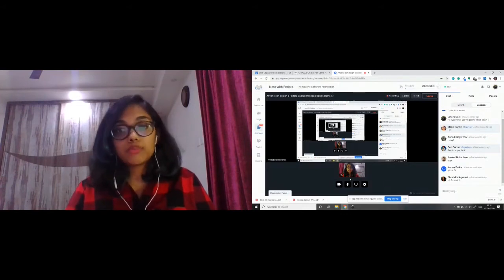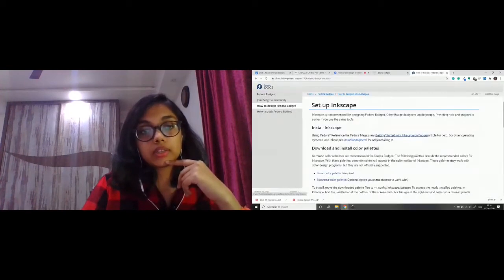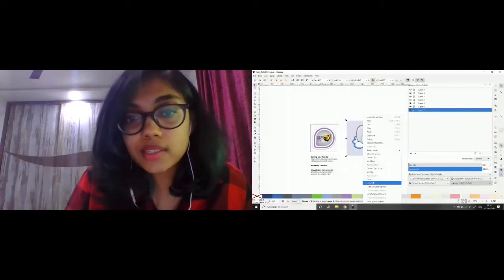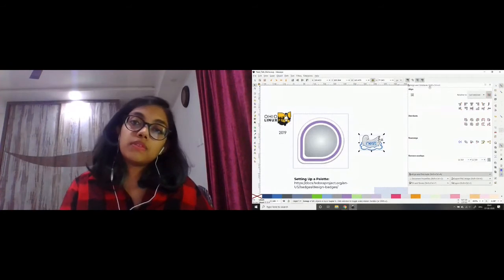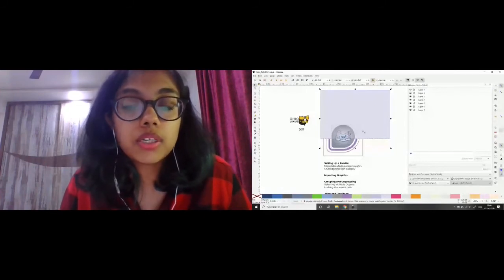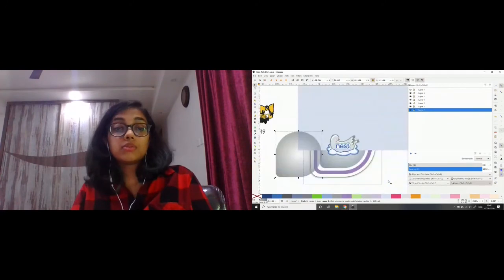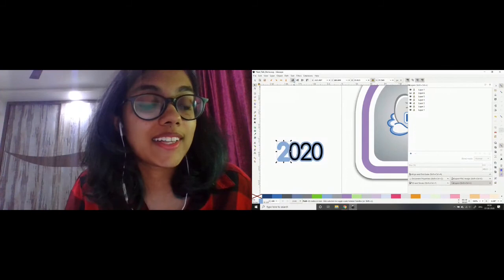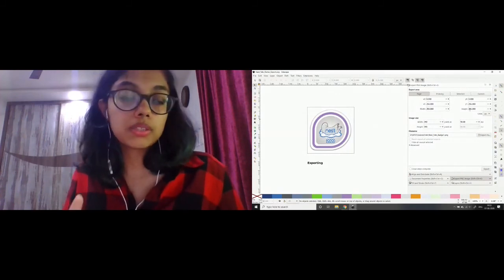Anyone can design a Fedora Badge: Inkscape Basics Demo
This talk will be about all the things I learned that helped me as a newbie in Inkscape.

Presented at Nest With Fedora 2020.